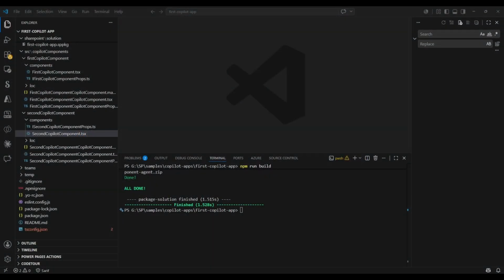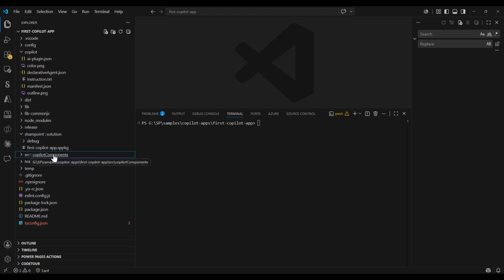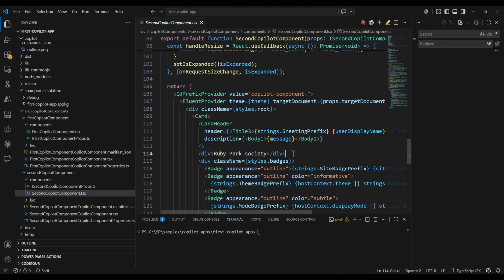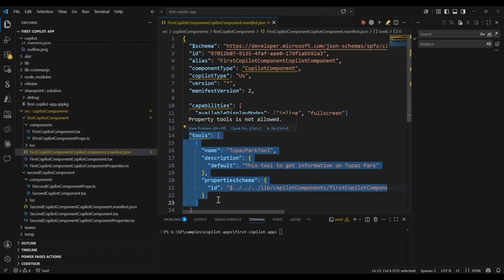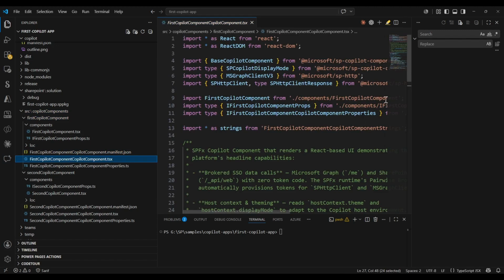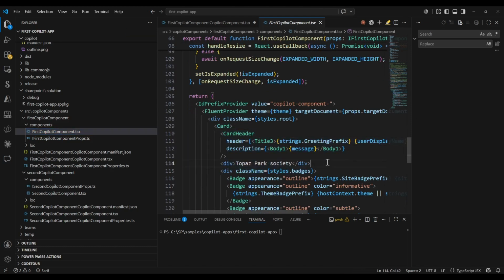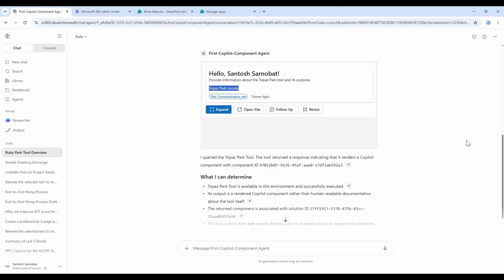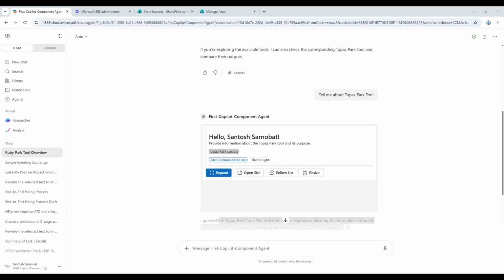SharePoint Copilot Apps: Understanding Components, Tools and Multiple Components | Part 2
In this second video, we go deeper into the building blocks of SharePoint Copilot Apps by understanding components, tools, and how multiple Copilot components can exist inside the same SPFx solution.
We will add another Copilot component to the existing solution and explore how each component can represent a different user experience or business capability.
We will also understand how tools describe the capabilities available to Microsoft 365 Copilot and how Copilot can use the user’s prompt, intent, and conversation context to select the most relevant component.

In this video, you will learn:
• What a Copilot component is
• What tools are in a SharePoint Copilot App
• How components and tools work together
• How to add multiple Copilot components to one SPFx solution
• How to register the new component in the existing Copilot App
• How each component can serve a different purpose
• How component metadata helps describe when it should be used
• How Copilot selects the appropriate component based on user intent
• How to test multiple prompts against different components

For example, the same Copilot App could include:
• A greeting component
• An employee profile component
• An approvals component
• A dashboard component
• A form or business-action component

Watch the first video in the series to learn how to build your first Hello World SharePoint Copilot App using SPFx 1.24:

This video is useful for SharePoint Framework developers, Microsoft 365 Copilot developers, SPFx and React developers, solution architects, and anyone learning how to build multi-component Copilot Apps.